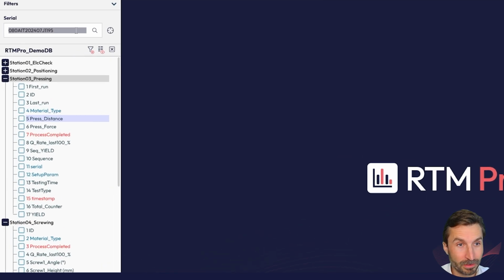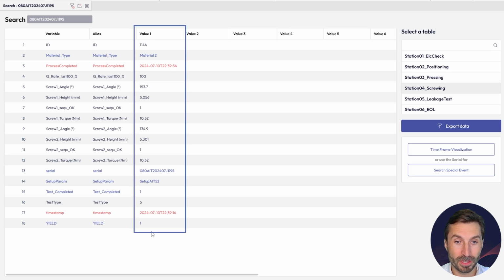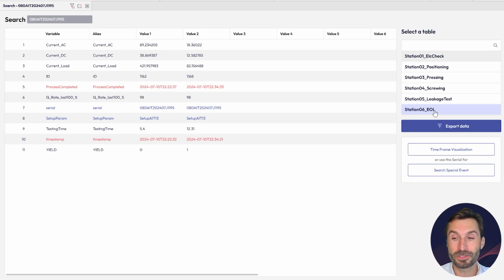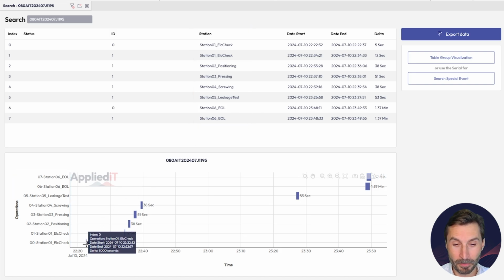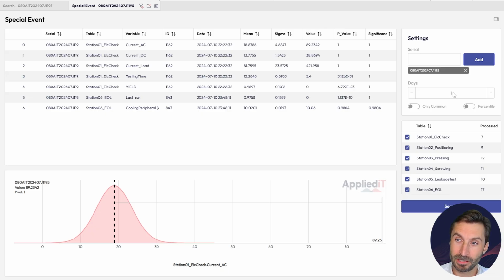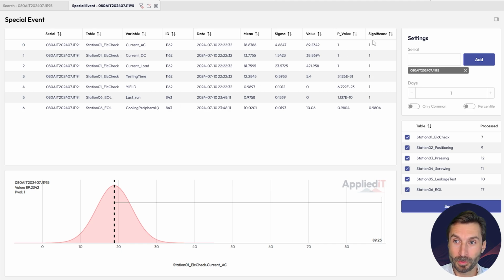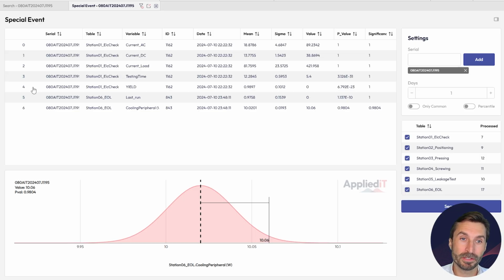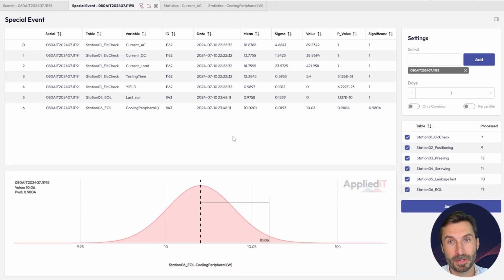Traceability & Special Event - RTM Pro ⚙️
RTM Pro Traceability and Special Events: Take Control in 3 Clicks ⚙️

When a customer complaint comes in, every minute counts. If your team is wasting hours manually tracing the origin of a part, you're losing both time and money.  ⏰💵

In this tutorial, Christoph Zeihsel, our Head of Operational Excellence, breaks down how to transform the chaos of a customer complaint into an efficient process in just 3 steps with RTM Pro. 📈

In this tutorial, you will learn how to:

✅ Identify your parts: How to start the process seamlessly.
✅ The power of the "Search" tool: The magic behind automated traceability to access every stage of the process.
✅ Special Event Analysis: How to compare complete histories to pinpoint where and why a part differs from the others.

Simplify your traceability. Optimize your operational excellence.  🚀